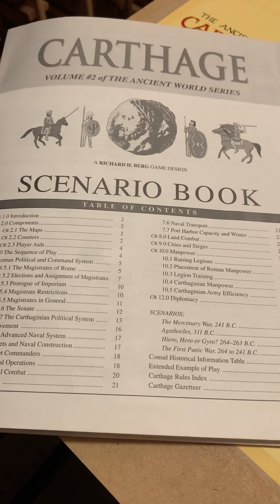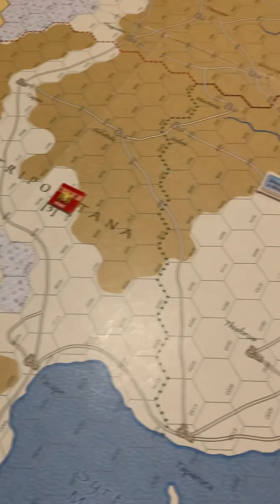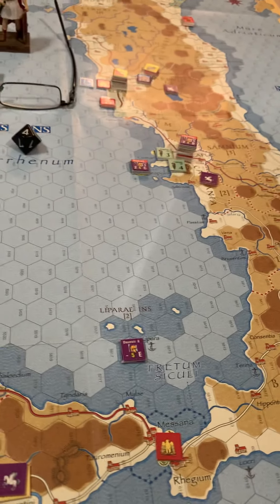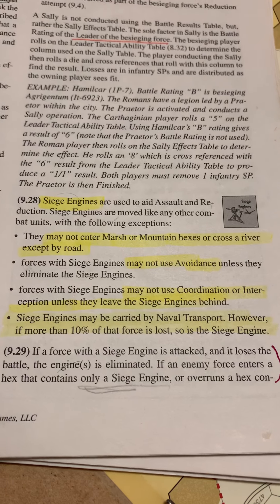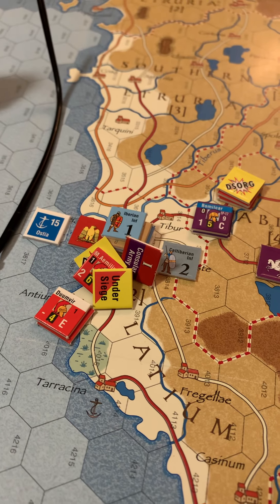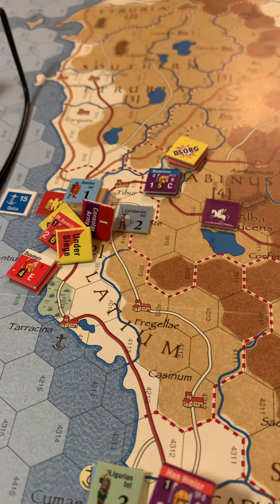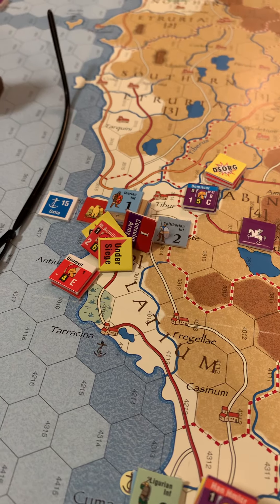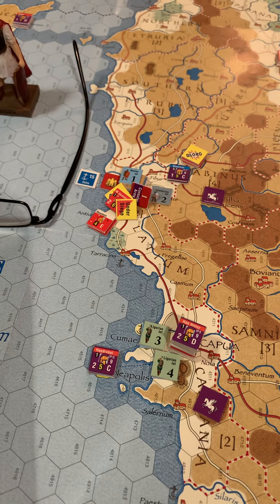Carthage first Punic war board game review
Tips on playing Carthage board game
Siege engine rules in Carthage board-game